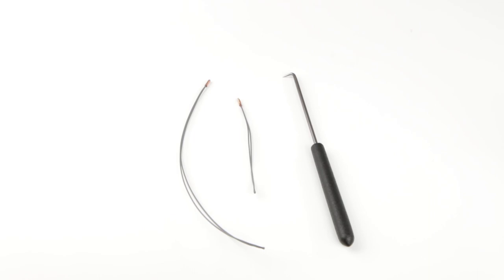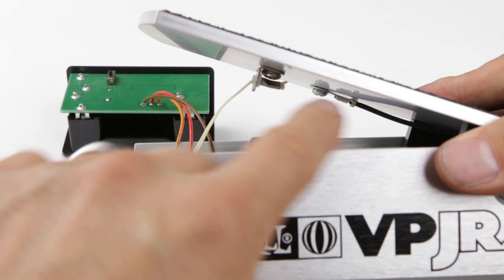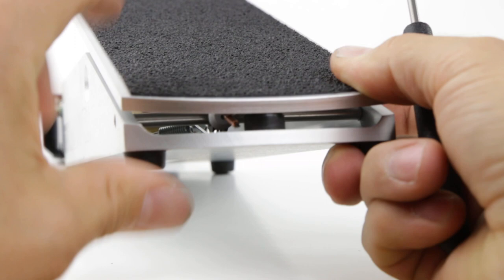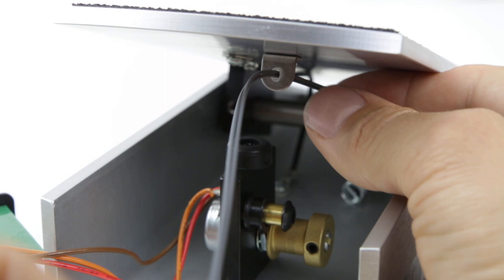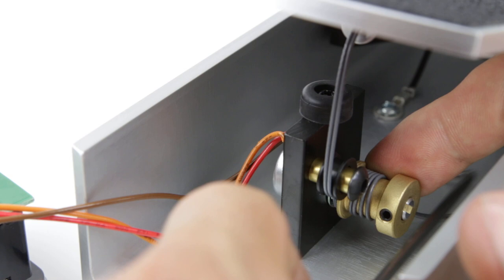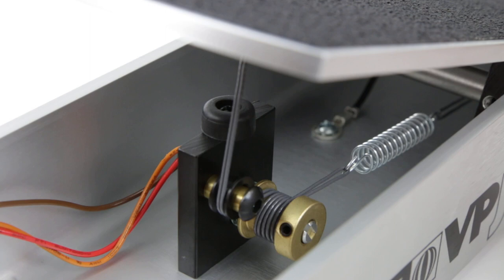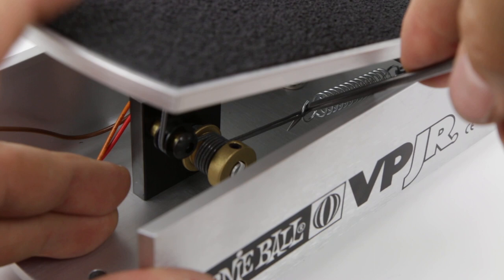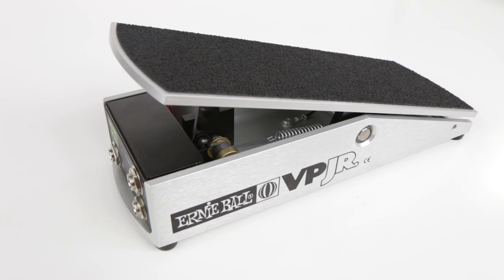Ernie Ball VP Jr Lifetime String Instalation